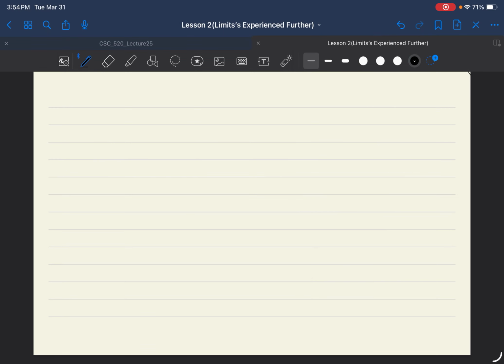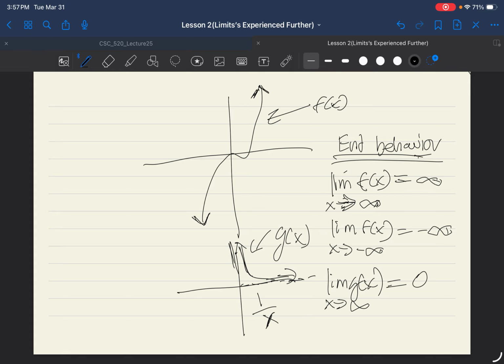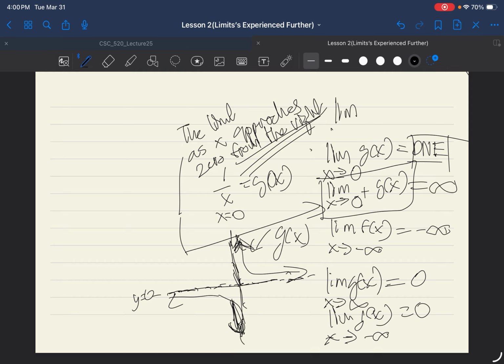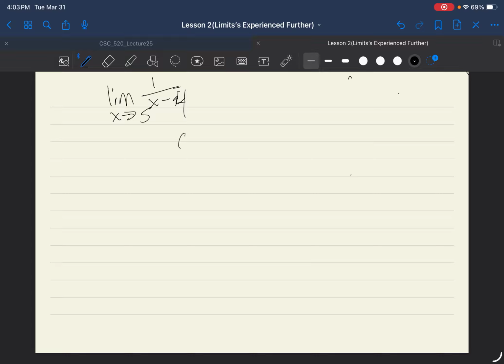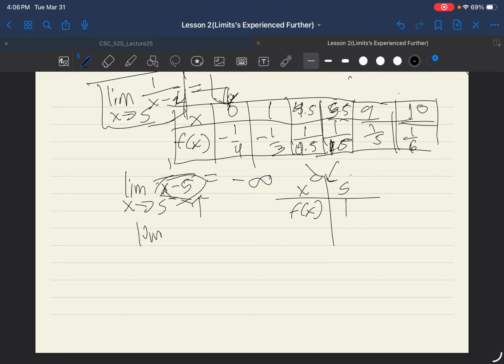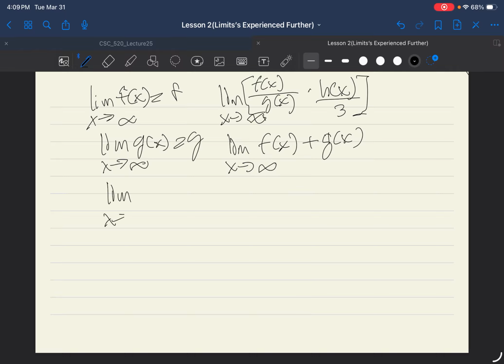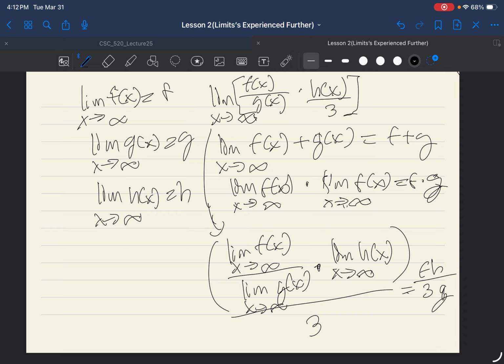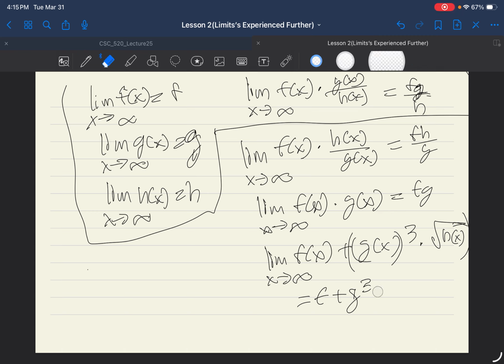Lesson #2!! More on Limits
This is a continuation of the series on everything you need to know about Calculus! Today, we talk more about limits which are largely the topic for this unit.